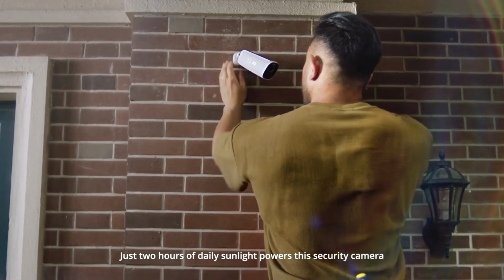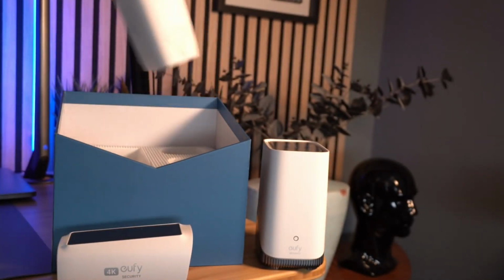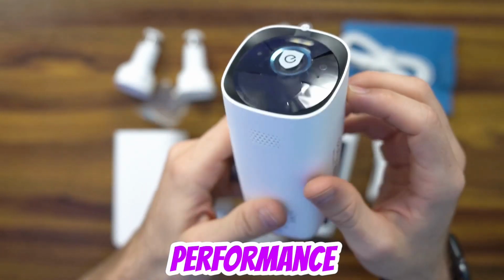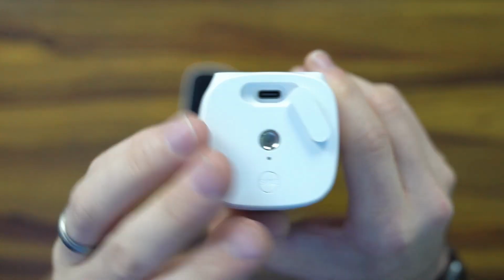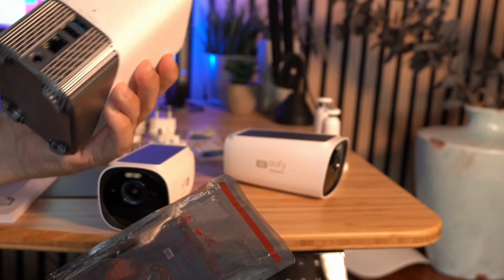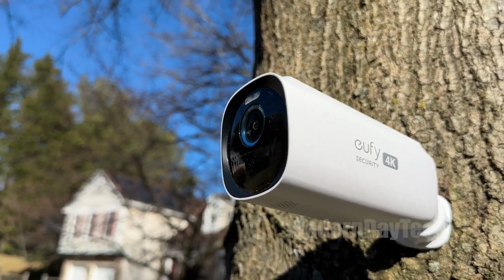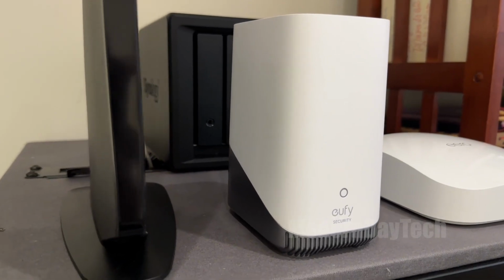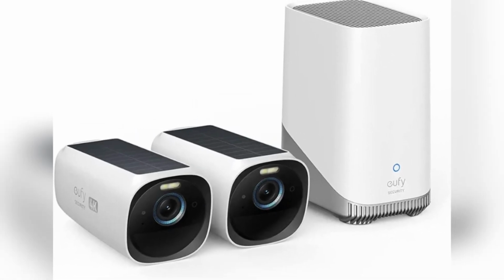✅ EufyCam 3 S330 Review [2026] 🔒 Hidden Truths & Must-Know Features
✅ EufyCam 3 S330 Review [2024] 🔒 Hidden Truths & Must-Know Features

➡️EufyCam 3 🛒

This narration was custom-recorded for this video by our production team.

While we may not personally own every product featured, our selections are based on detailed research and verified user reviews.